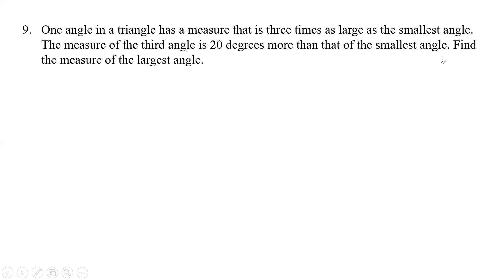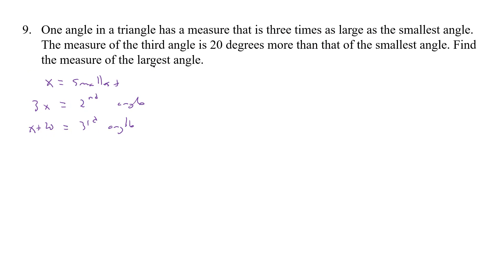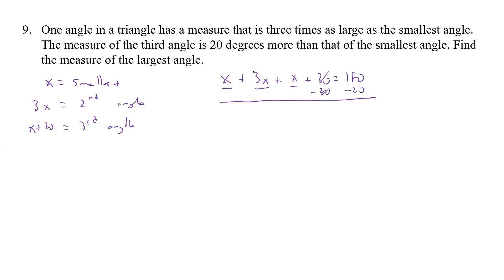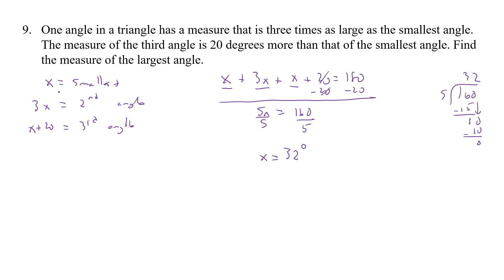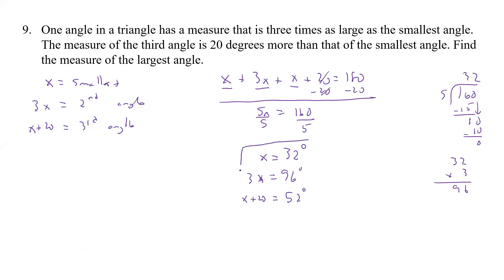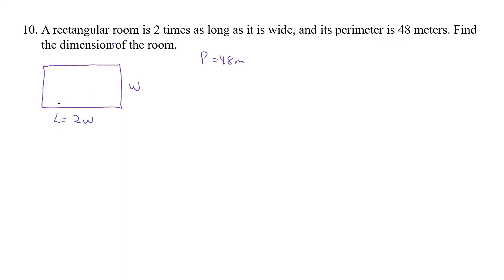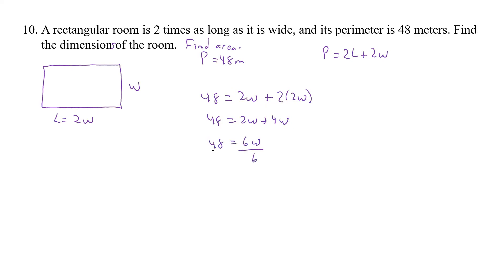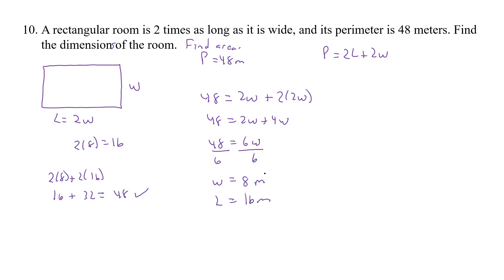2.4 Lecture Pt V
Lecture:  2.4  Word Problems Pt V